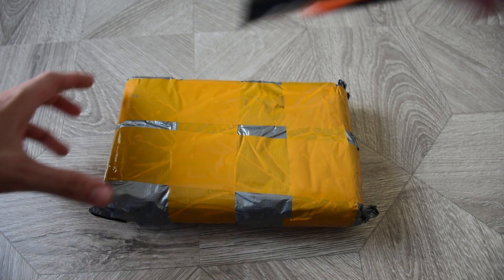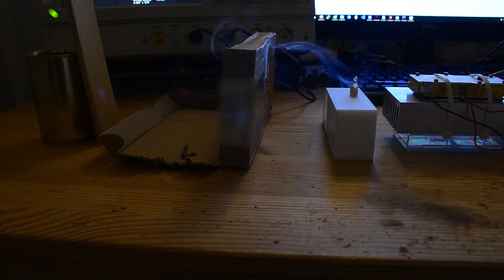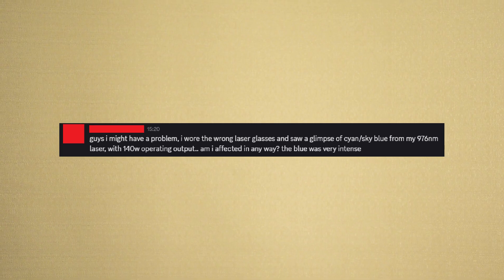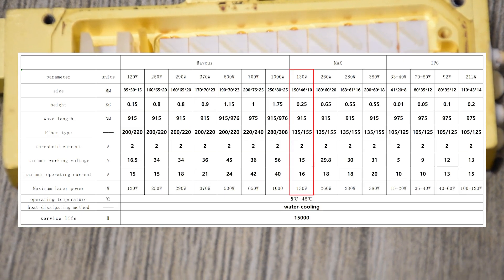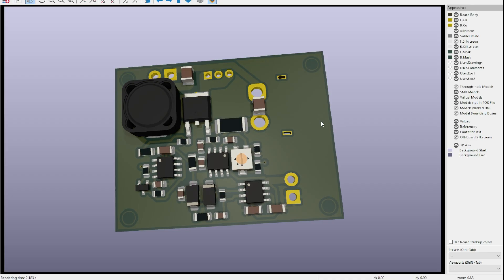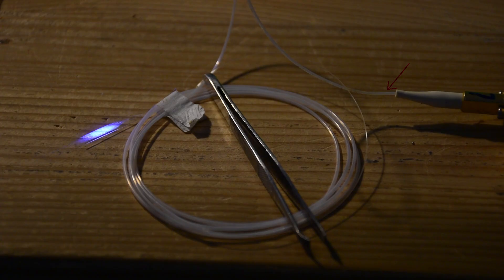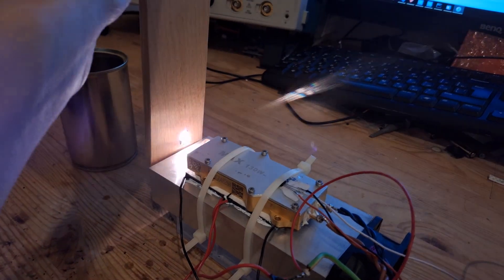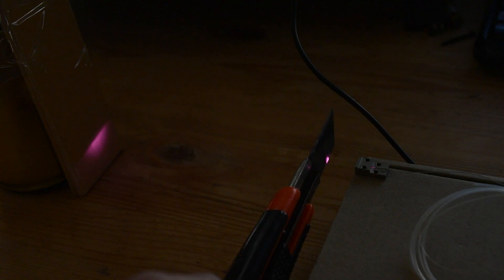You should never buy these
130/260 W chinese infrared laser diode arrays